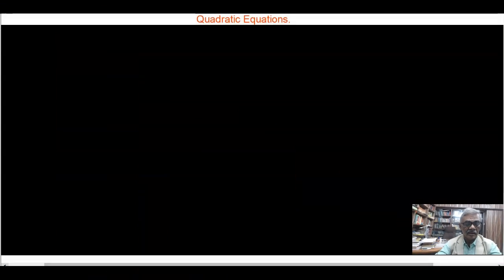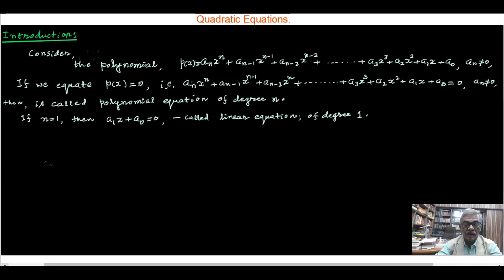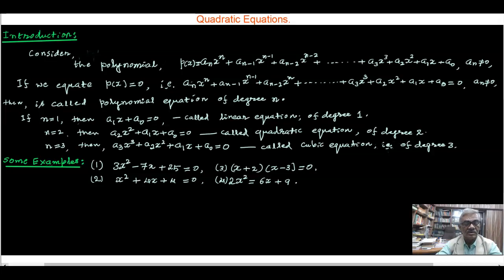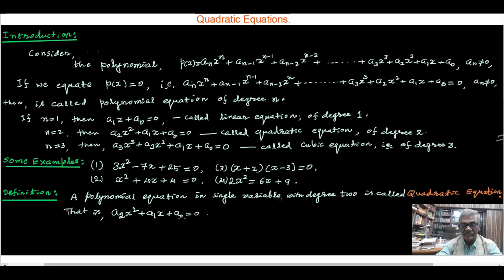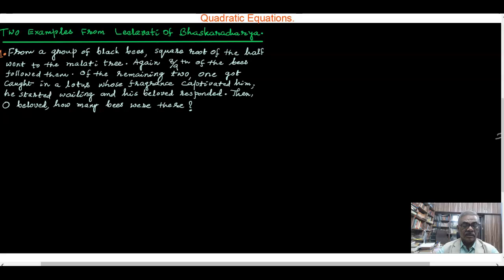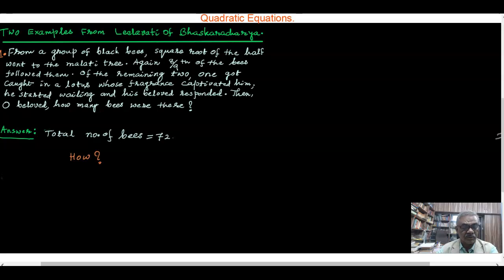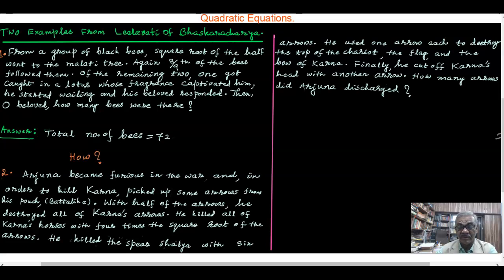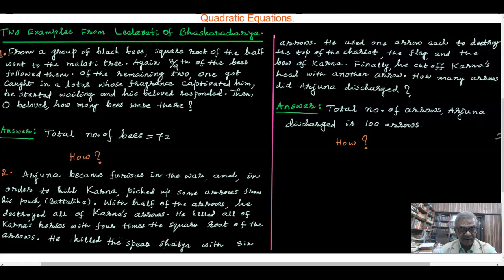QUADRATIC EQUATIONS : Introduction